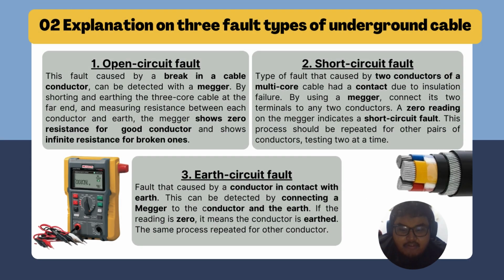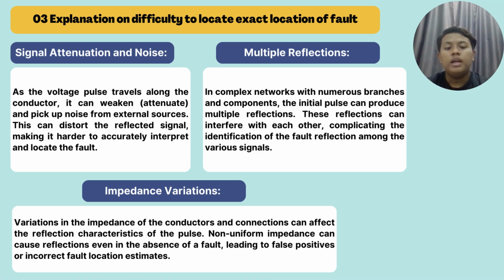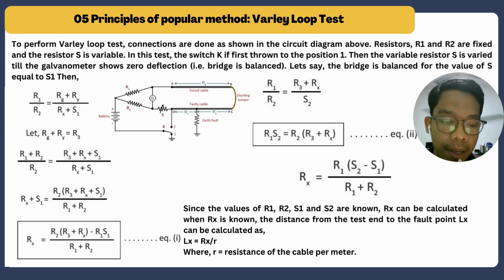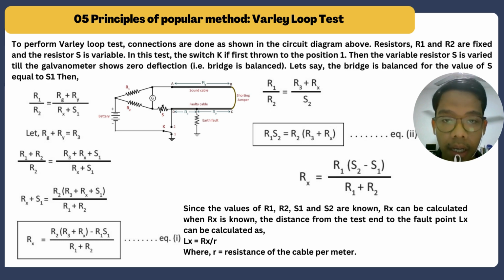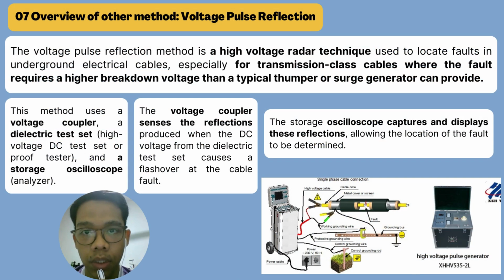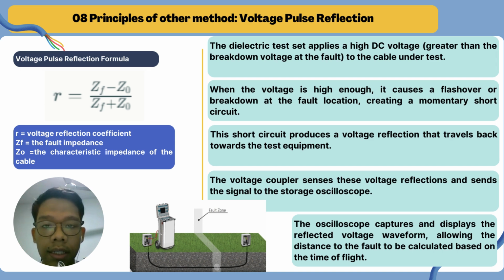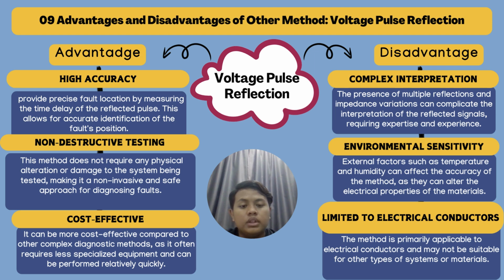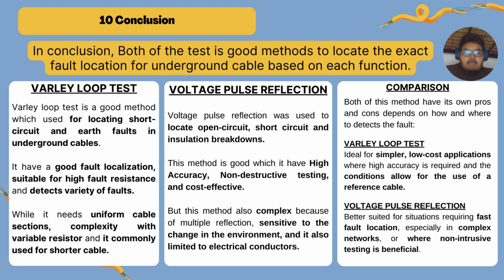Assignment 2: Varley Loop Test and Voltage Pulse Reflection for locating Fault at Underground Cable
KGE 2413 POWER SYSTEM ENGINEERING

SEMESTER 2 A232
LECTURER: Dr. Shahnurriman Abd Rahman
Students:
1222038 Muhammad Alif Hidayat Zulkarnain
1222037 Muhammad Daniel Fahmi Mohd Razi
1222032 Muhammad Nukman bin Ahmad Jamri